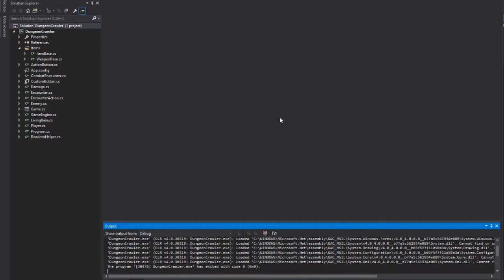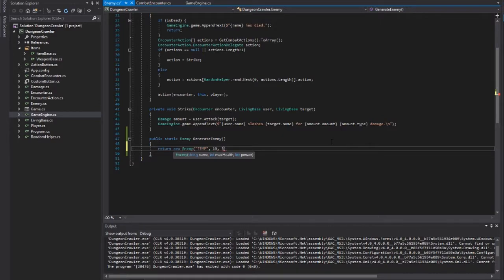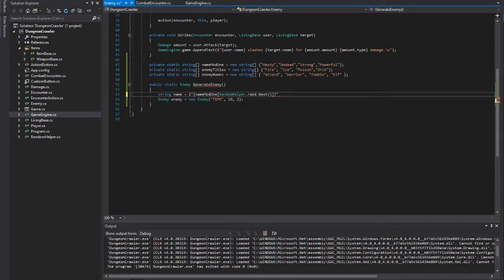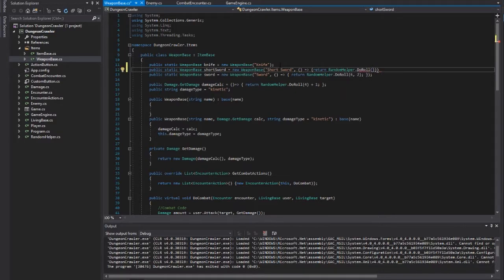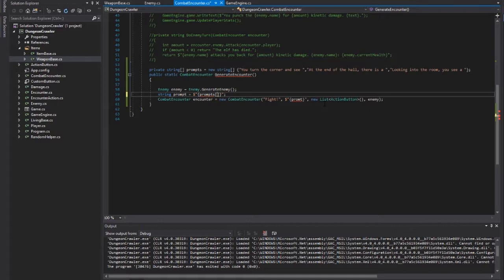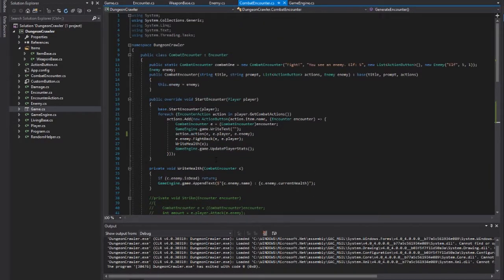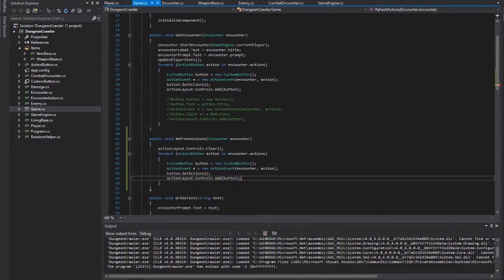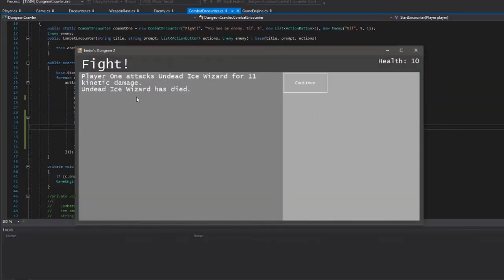C# Dungeon Crawler Ep4: Game Loop and Random Combat Encounters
Epic Background Music!